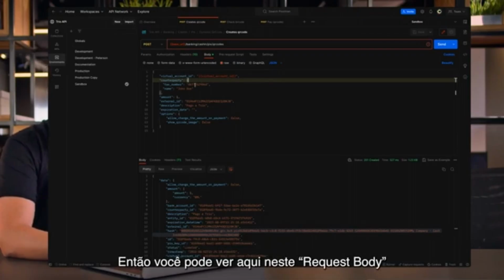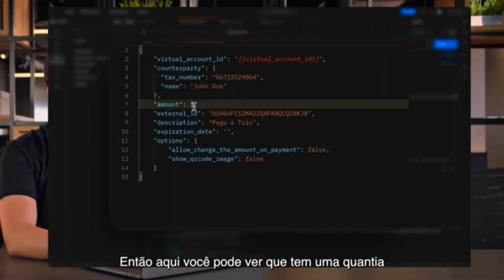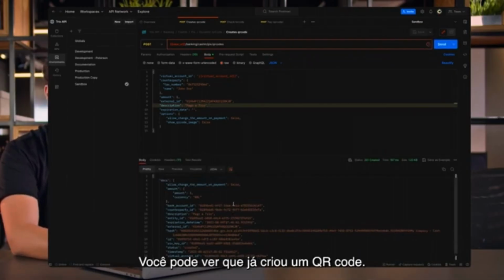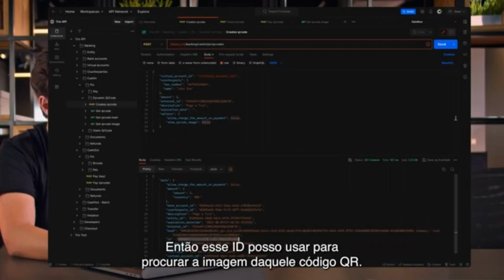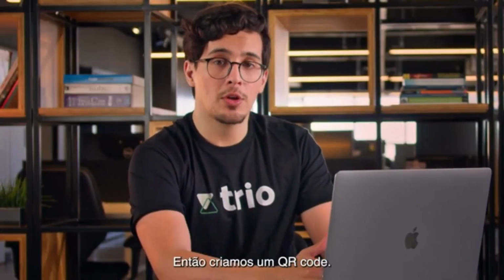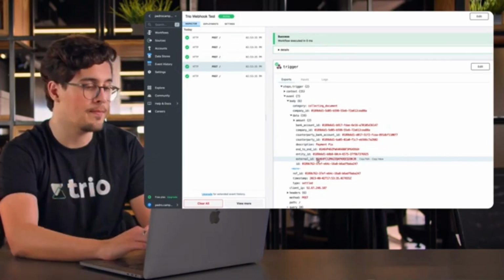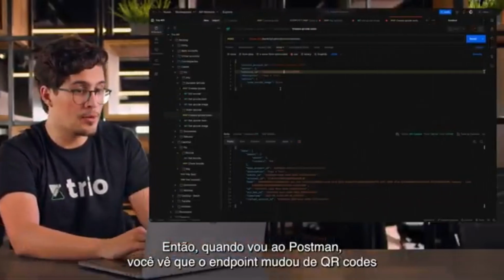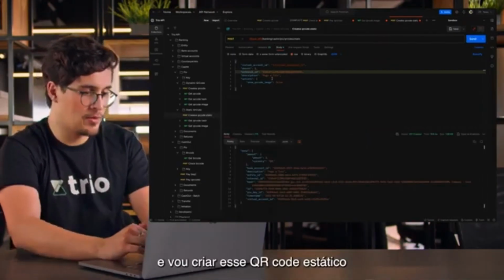Como fazer Pay-in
Com a API de Pay-in da Trio, você realiza todas as suas cobranças utilizando tecnologia de ponta integrada ao Sistema do Pix e Open Finance, alcançando a agilidade que o mercado demanda.